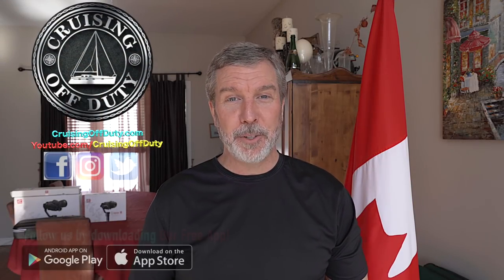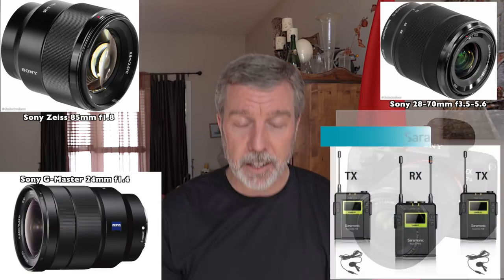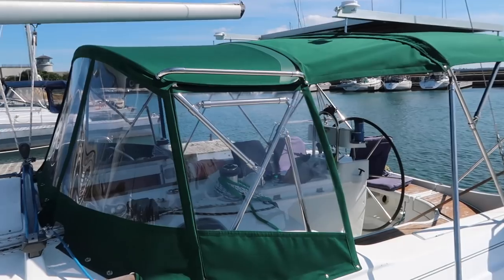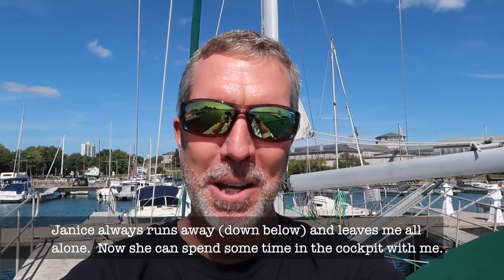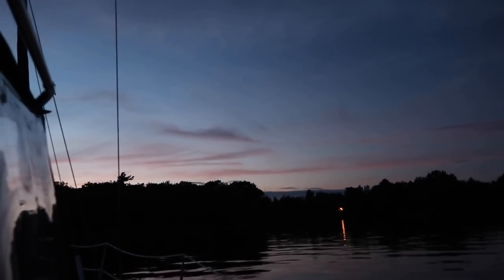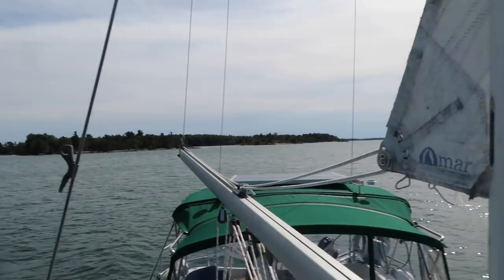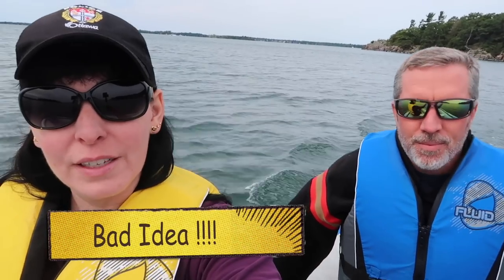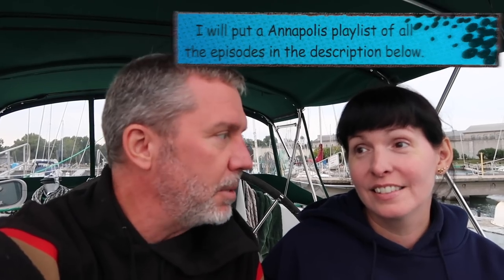Sailing the 1000 Island in Canada, in the Fall, It's BRISK! Sailing to Hay Island and Sugar Island.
In this episode, we were nearing the end of the 2018 sailing season here in the 1000 Islands.  Sailing in the fall is beautiful but at times (and especially at night) it can be Brisk.  Even though it was super chilly at times, Janice still goes swimming!  I know, she is CRAZY or she has polar bear blood running through her veins.  Check out this episode filled with beautiful views including 2 separate drone flights of the area around where we anchored at Hay Island and Sugar Island.

If you buy anything after clicking on these links, it will not cost you a thing but will help support the channel and help me with crushing debt that comes from buying all the new gear I have recently bought.  ha ha.  Thanks in advance if you do choose to click below.

Sony A7iii (My newest Cinematic Camara that has amazing autofocus so this is the camera to put on a gimbal)

Sony 16-35mm F4 lens (this is the lens that I will primarily use for wide angle landscape shots and for when I Vlog)

Sony G-master 24mm F1.4 (this is a great low light and Astrophotography Lens with edge to edge sharpness)

Zhiyun Crane and Crane M. (This is my newest gimbal.  It is small enough to be a good travel gimbal)

Panasonic GH5 (Main Cinematic Camera)

Canon G7X mark ii: (My Vlog and low light camera)